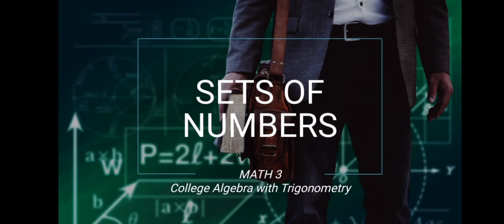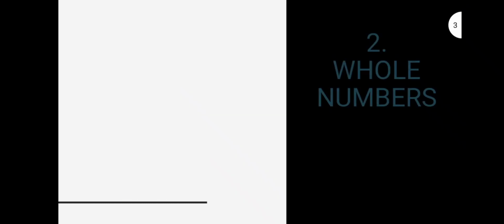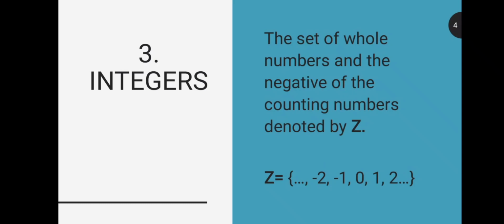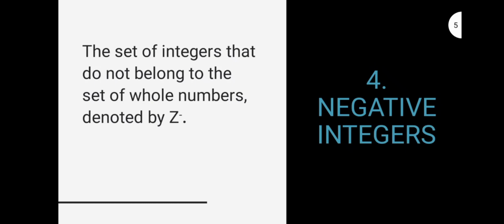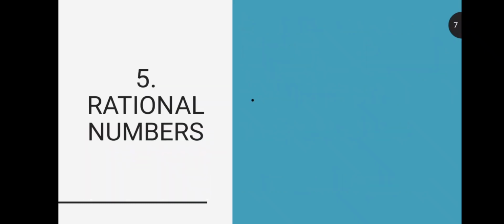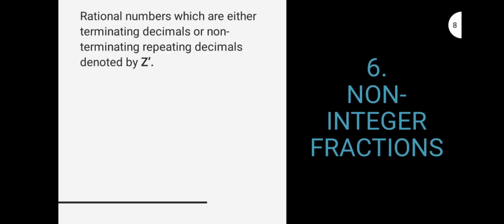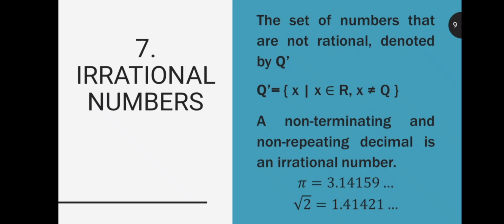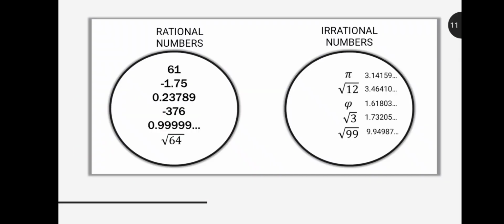Algebra (Set of Real Numbers)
📚Reference:
           💡College Algebra with Trigonometry

🖊Authors:
           💡(D. Chavez, et.al)

Note: Pasensya na po sa background noise 😅